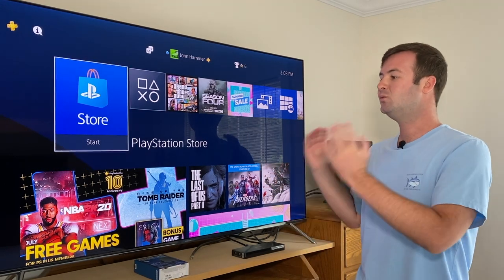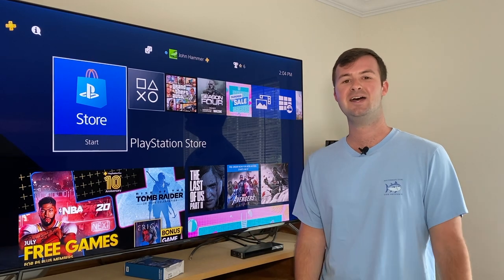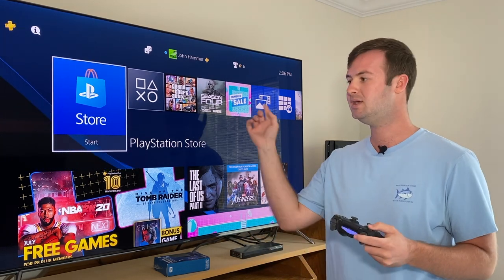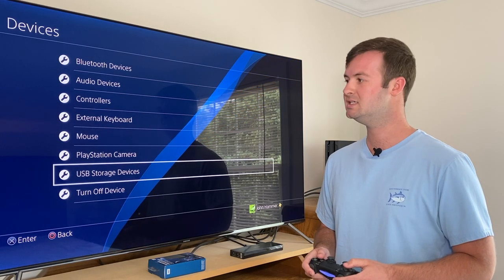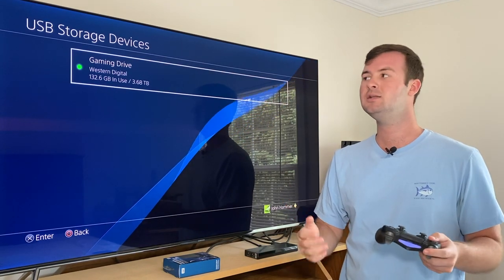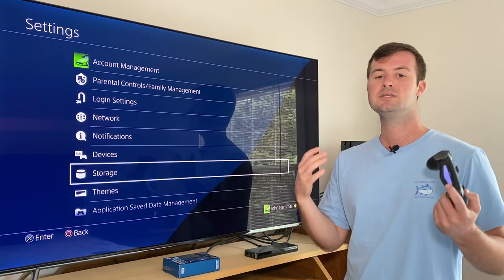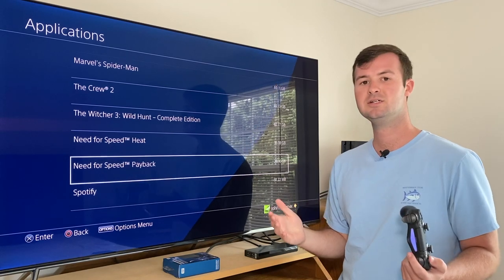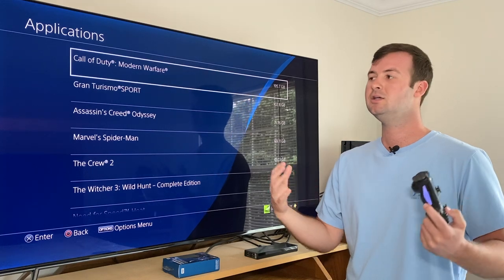Here's Why Your PS4 Needs An External Hard Drive Right Now - QUICK Setup and Free Up Storage Space!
With games, updates, and PlayStation Online features getting significantly larger in file size, it's no wonder why I found myself completely running out of hard drive space on (what I thought was big enough) the 1TB internal storage on the PS4. In today's video, I share the biggest reasons why you need to upgrade your PlayStation console with an external hard drive, like the 4TB Western Digital Gaming Drive that I present in this episode. I also walk through how easy it is to connect and set up your external hard drive with the PS4 for the first time. Moving your existing PS4 games over to an external hard drive now will allow you to easily play them when upgrading to the PlayStation 5, which is right around the corner! I share how this gaming drive allows you to future proof your existing games and have them remain easily accessible when moving over to the PS5.

Check Out the WD Game Drive for PS4 (On Sale Now at Amazon)